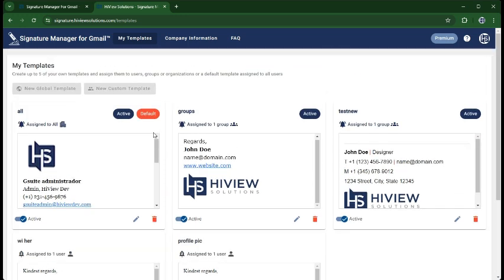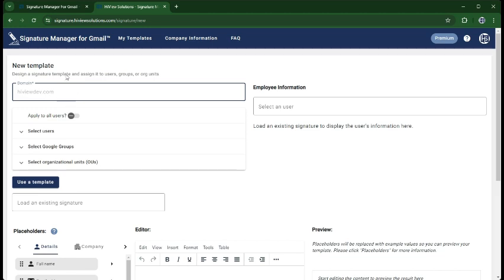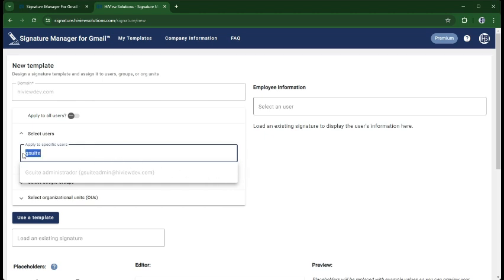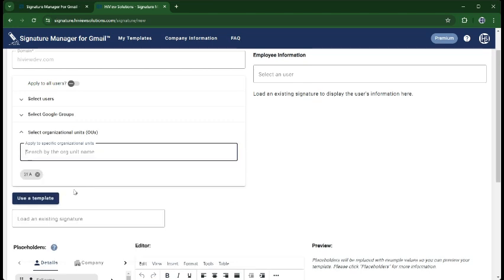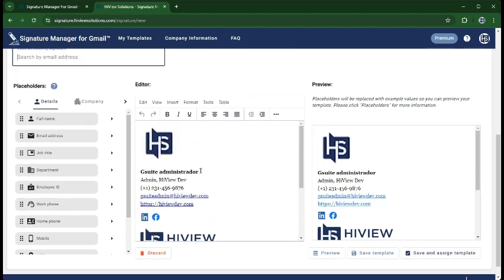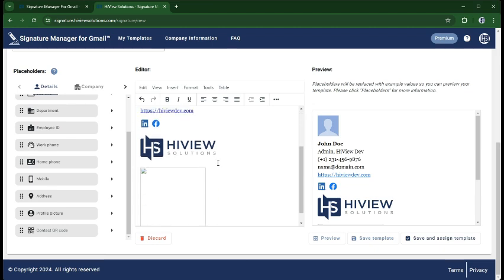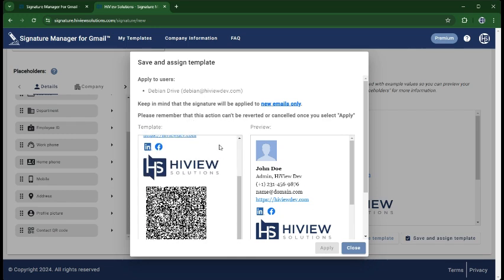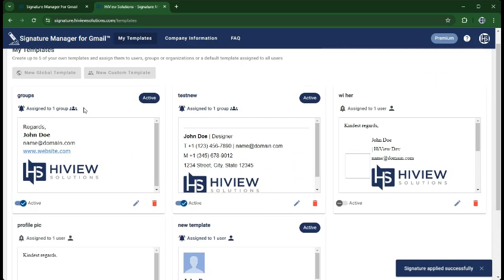Signature Manager for Gmail - Product Tour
6 minute product tour of Signature Manager for Gmail. Create, edit, and manage signatures for your employees in Gmail. Requires a Google Workspace Business Subscription.